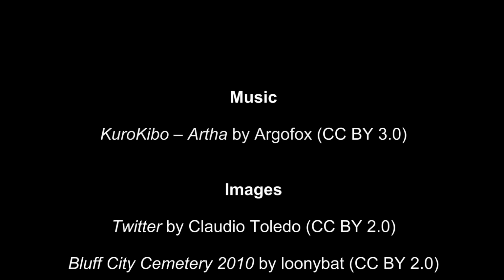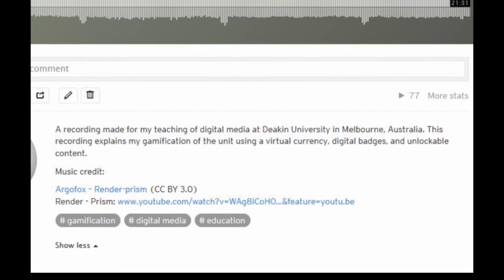Getting Practical with Digital Media - Using Creative Commons Material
Area 1, Level 3, of the Getting Practical with Digital Media series developed for teaching at Deakin University in 2016. This video should be viewed in combination with the related Study Notes document and specified learning resources. Many thanks to everyone who helped in the making of this film!

Music

Images